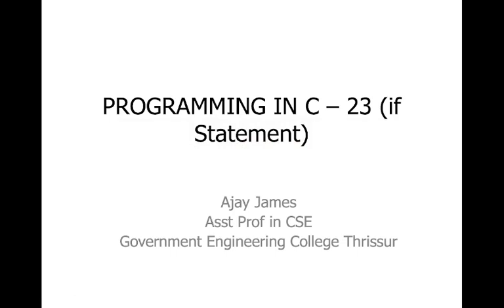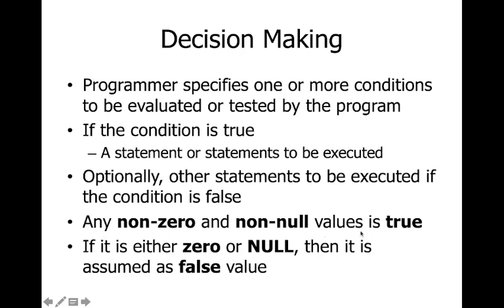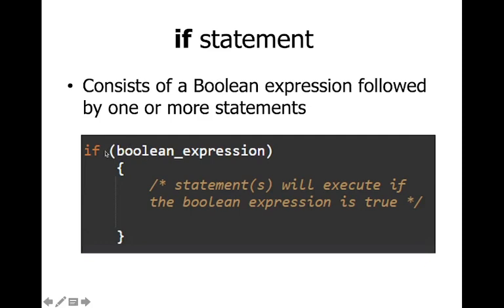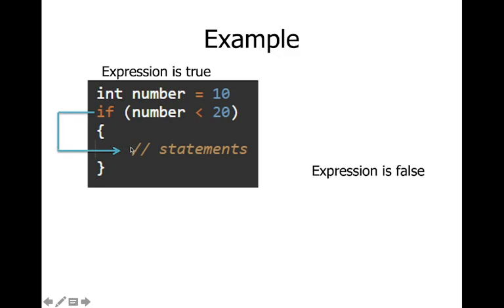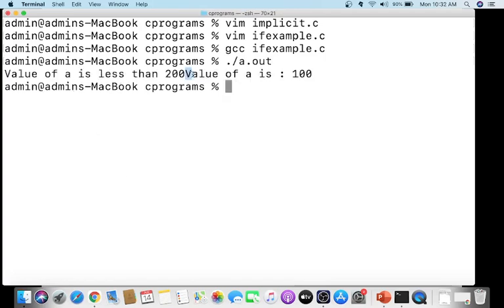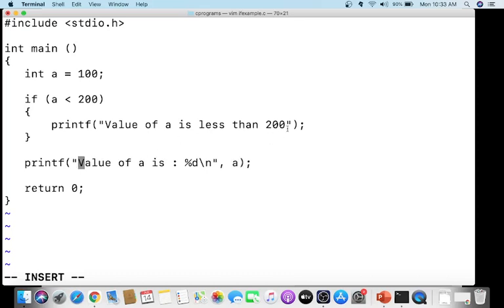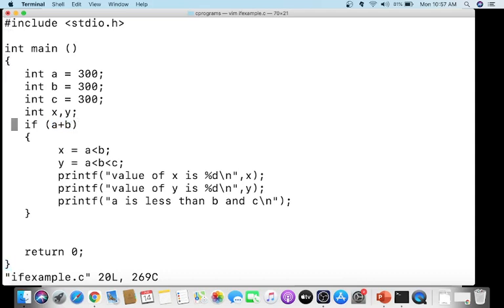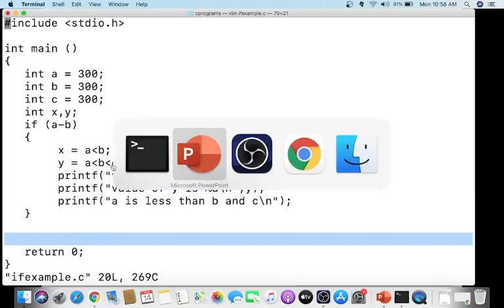PROGRAMMING IN C – 23 (if Statement)